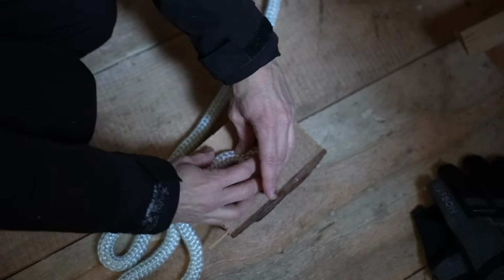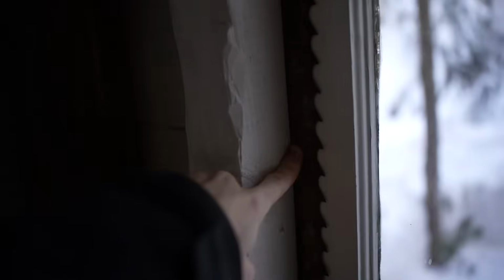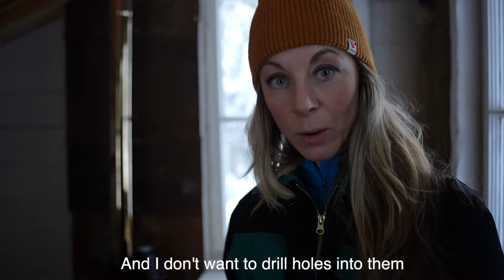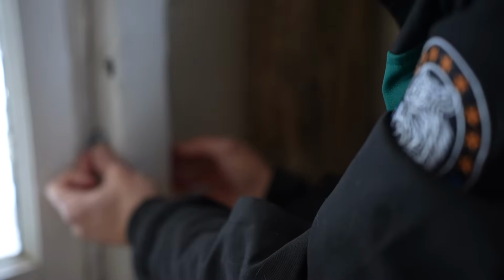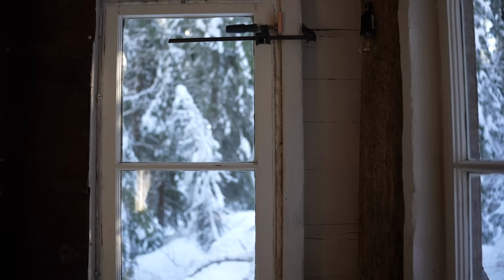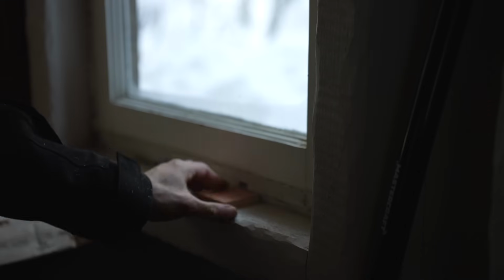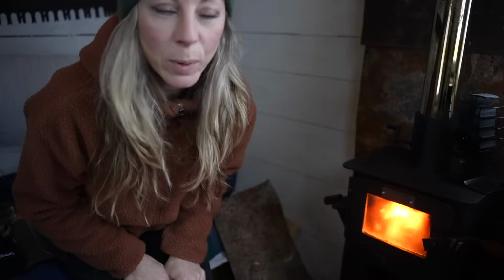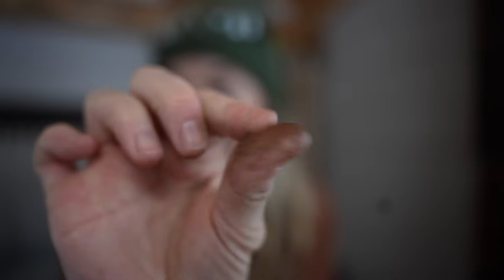Got saw blades? Me too. Let’s use em!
I have used old sawmill blades decoratively before, and I really think there are SO many uses for them. Here is another one of my ideas of how to use old sawmill blades within my fort!
I do like it, don't quite love it as much as I thought I would, but each time I go in there I seem to like it more.
I'd love to hear your thoughts on it!

M 💕